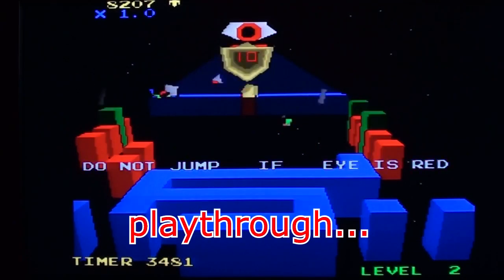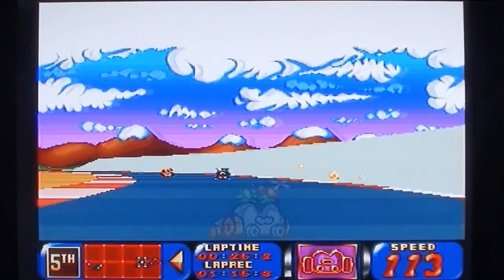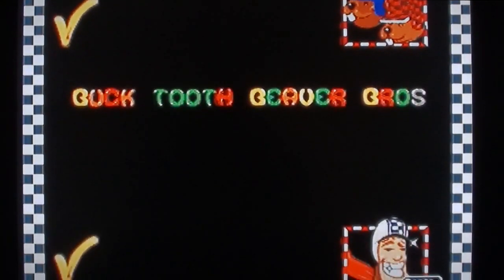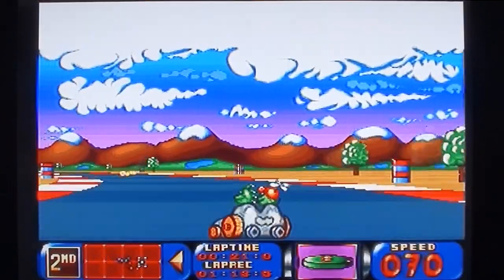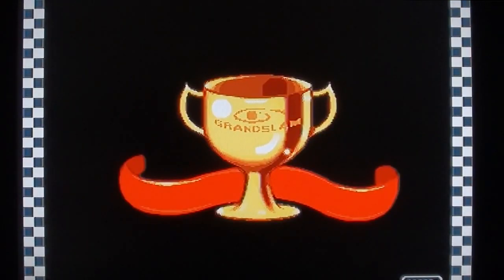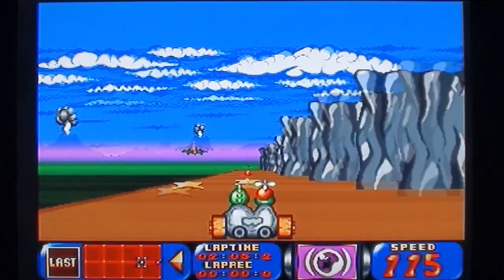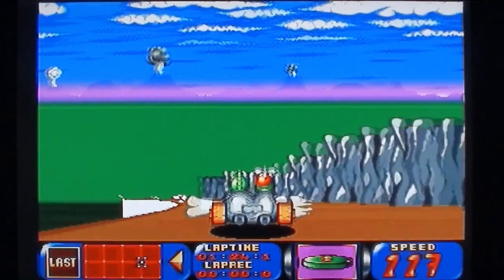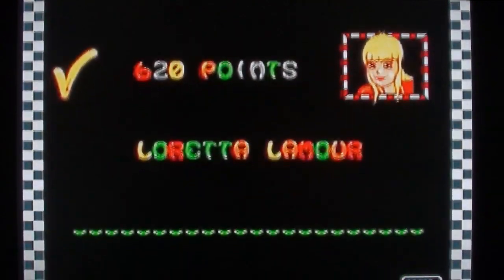Bump 'N' Burn on the Commodore Amiga CD32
Gameplay and commentary on the Commodore Amiga CD32 retro video games console.